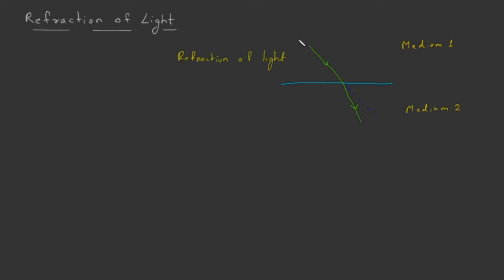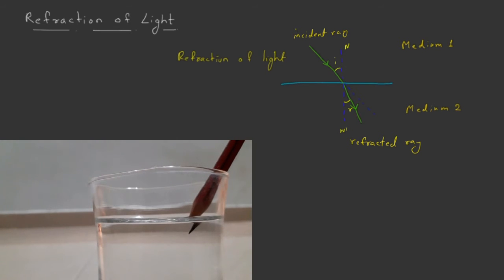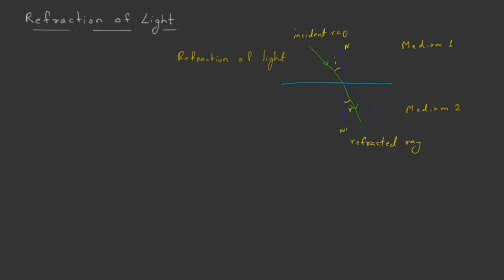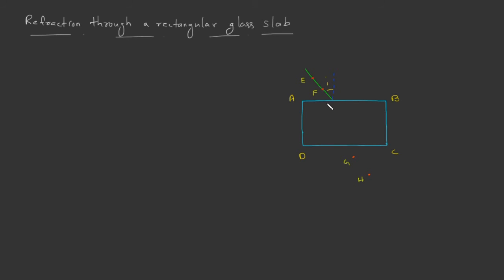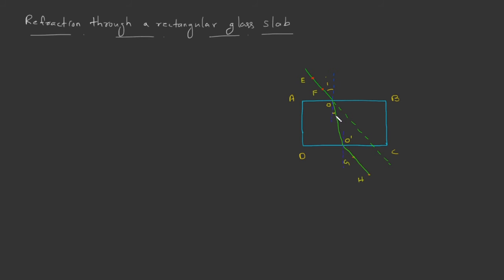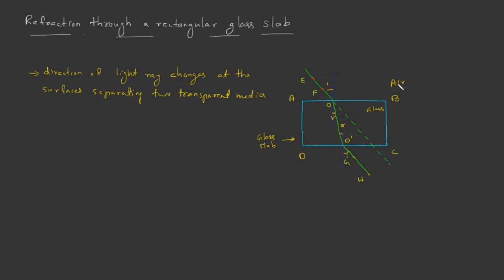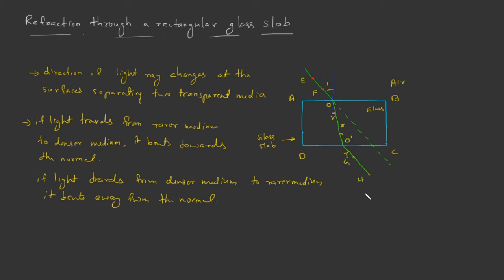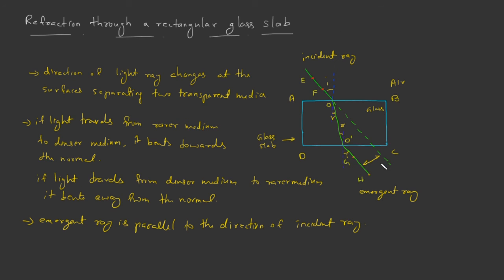Refraction of light, refraction through a rectangular glass slab. Class 10 Science Chapt 10. Physics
Refraction of light and refraction through a rectangular glass slab. Class 10 Science Chapter 10 Light - Reflection and Refraction. Class 10 Physics. Refraction of light class 10. Concept explained in detail. Full activity explained in detail. Board exam preparations.